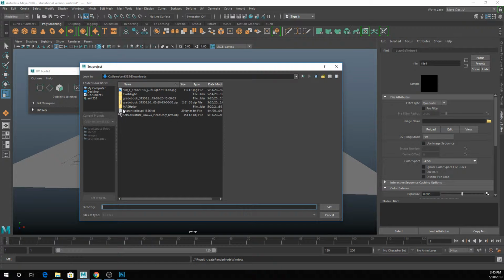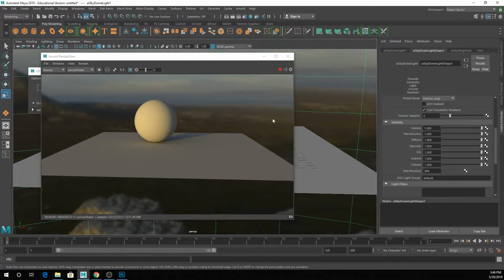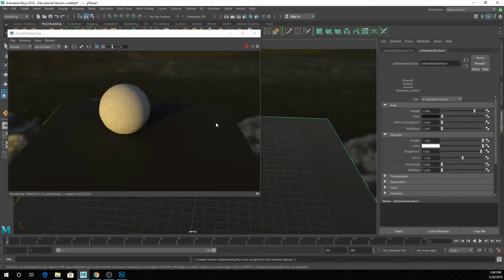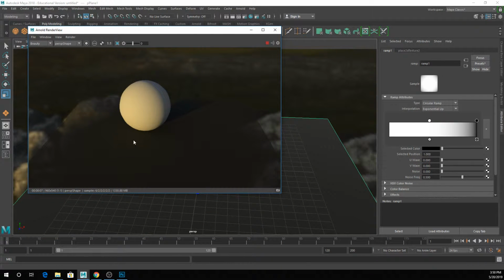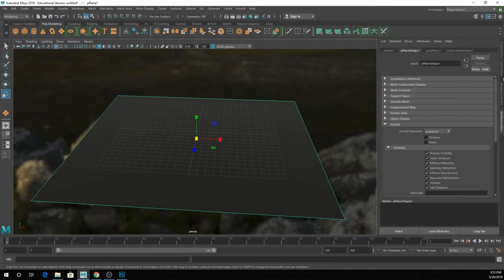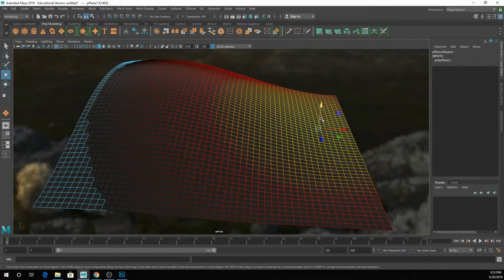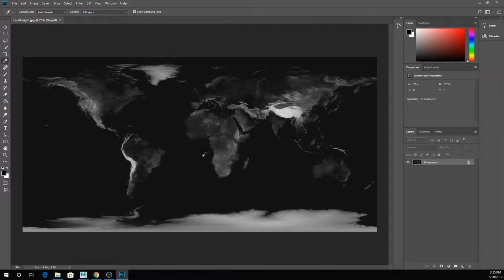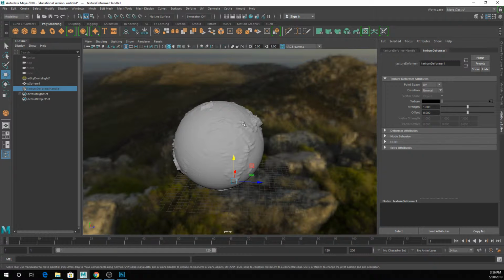CGI1_Week8_Misc Useful Things